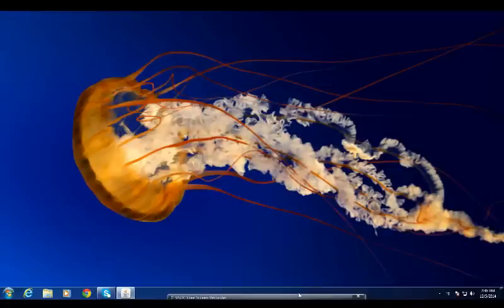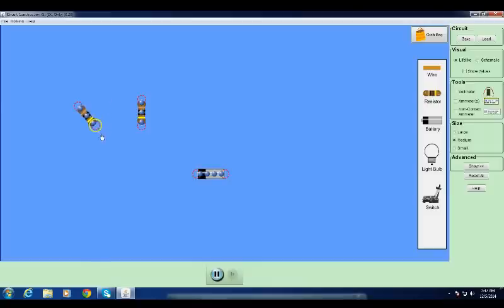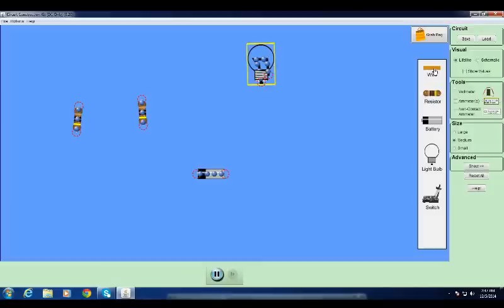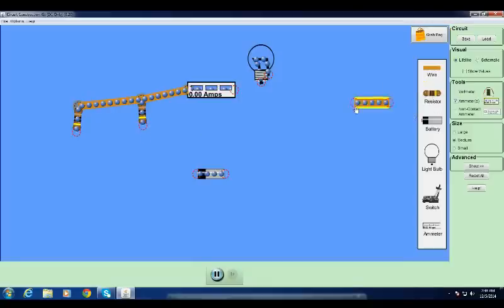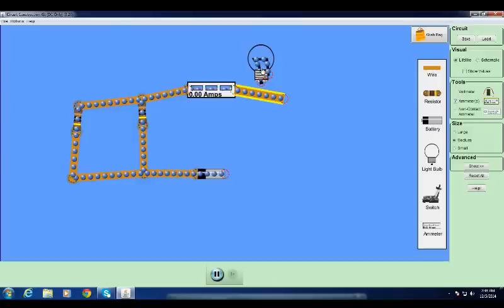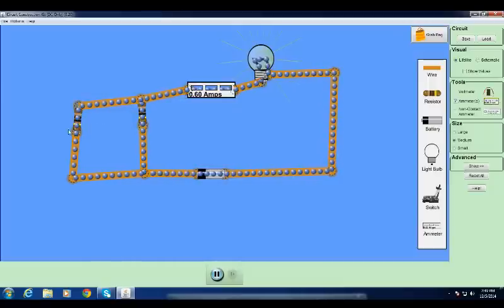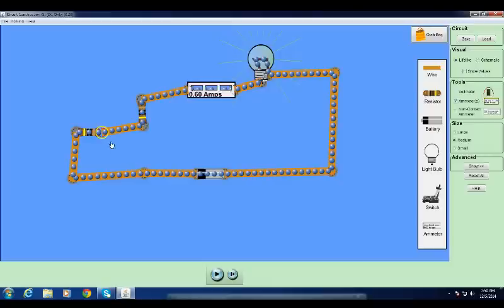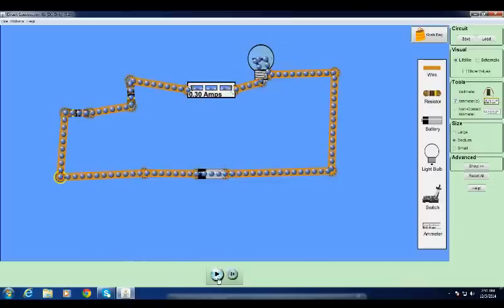How to construct series and parallel electrical circuits using Circuit Construction Kit software.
How to construct parallel and series circuit along with the basic concept of series and parallel circuit with circuit formation and variations in current in
parallel to series circuit using 'circuit construction kit' software. An easy and explaining video. Post your comment and questions.To know more about 'circuit construction kit' software visit 'bozemanscience.com'.